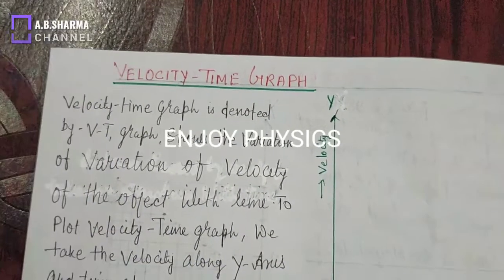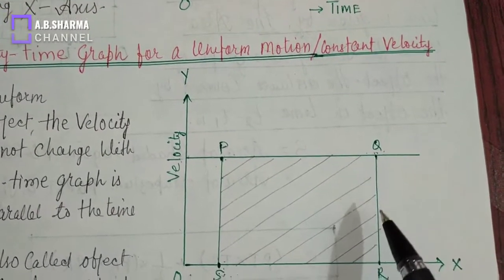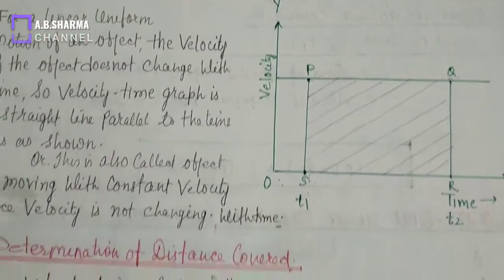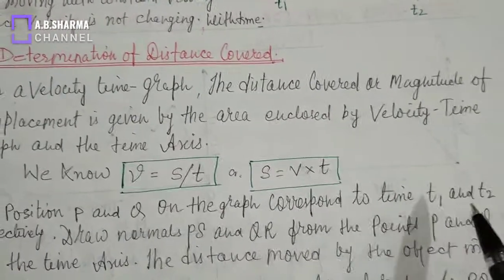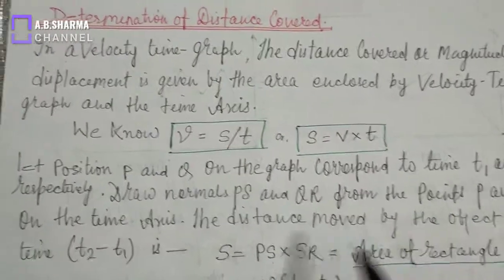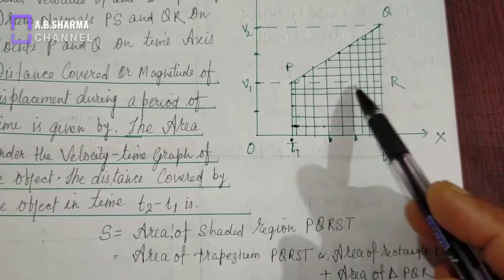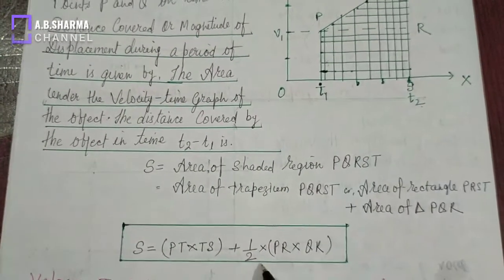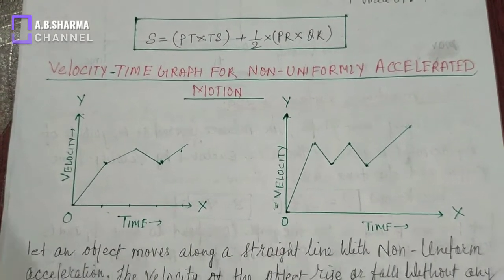VELOCITY-TIME GRAPH,CLASS - IXTH PHYSICS.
Created by - Alok B. Sharma